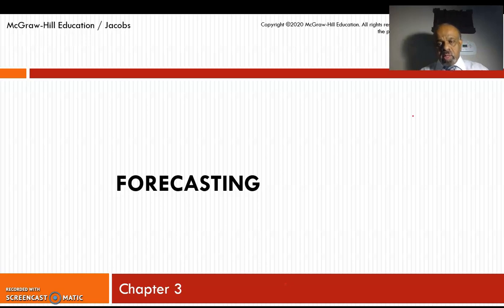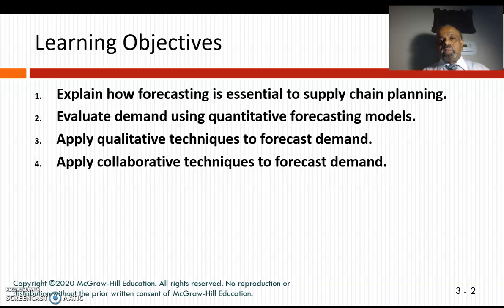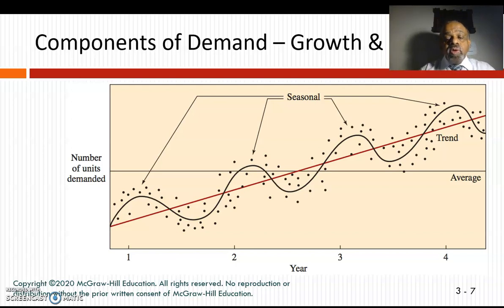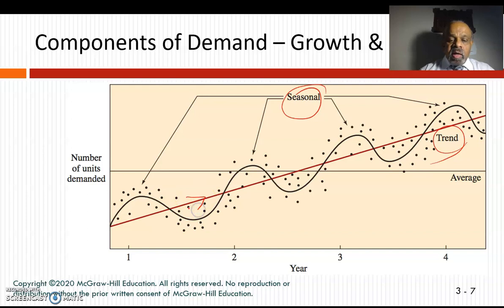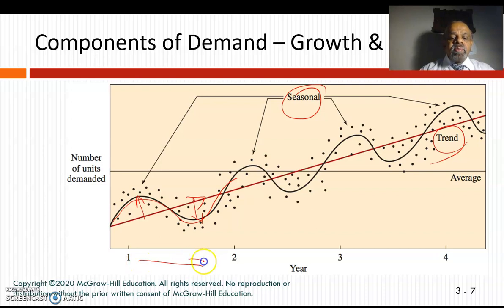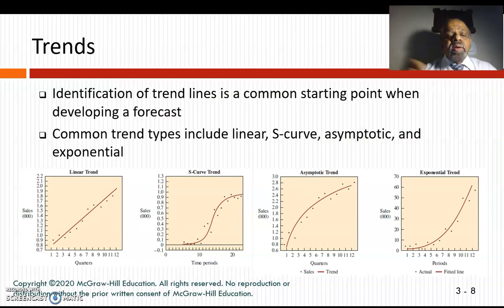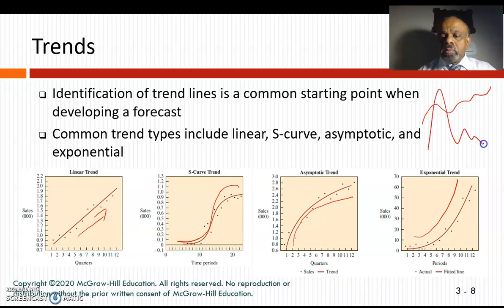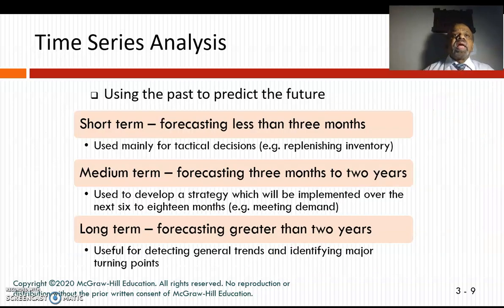Chapter 3 Video Module 1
Chapter 3 Module 1 Video